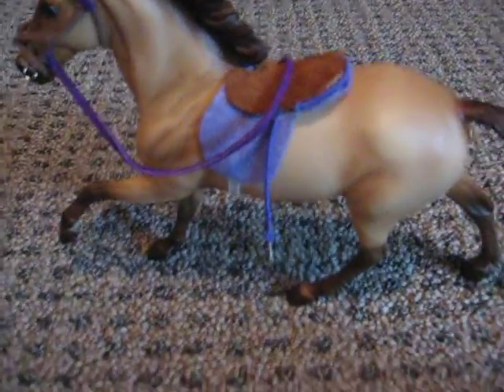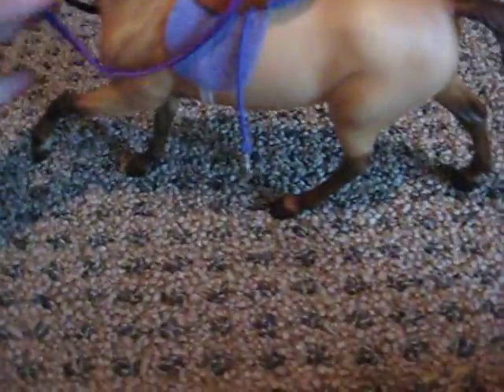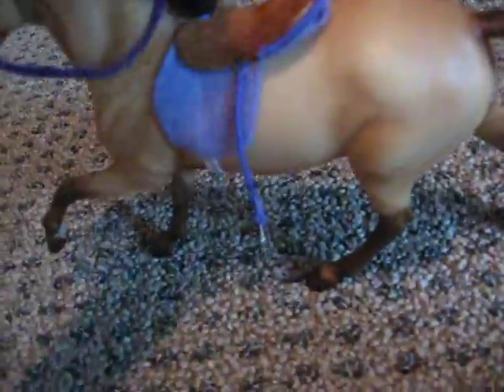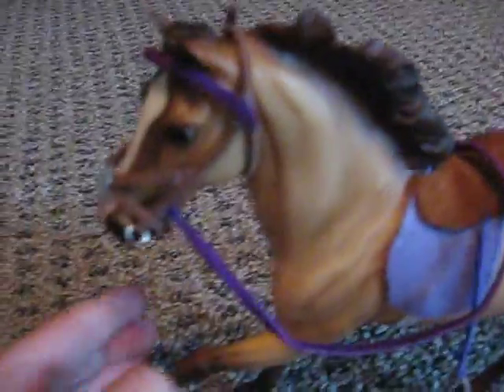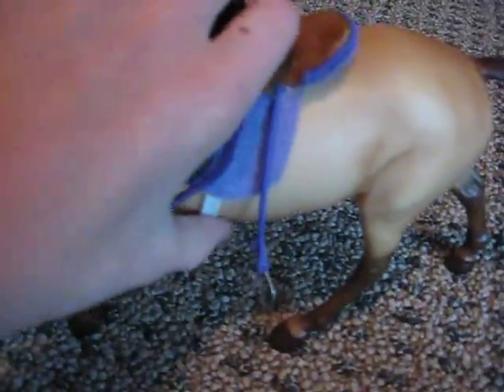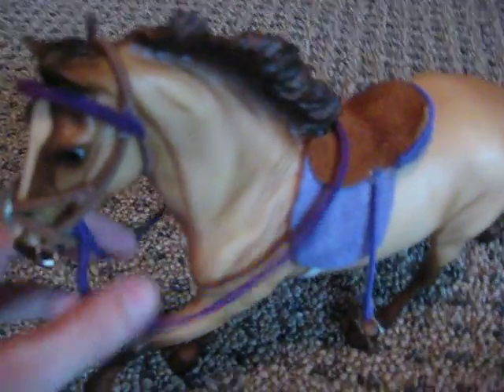Tack from breyerluver08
Thanks! they fit perfectly and they are adorable! :D